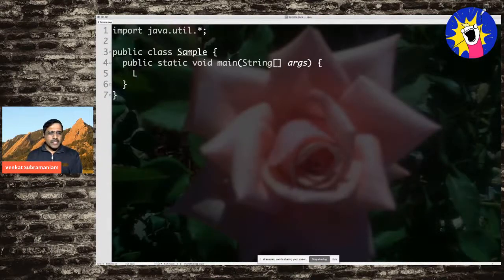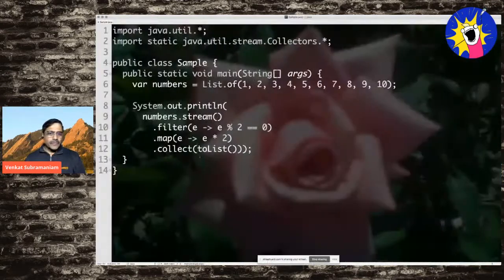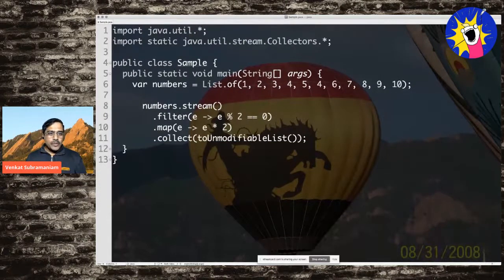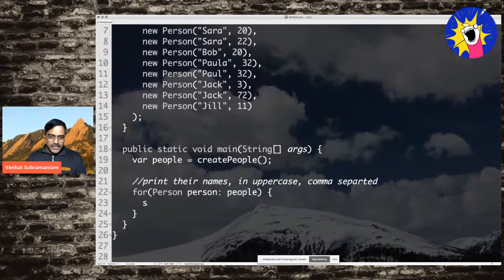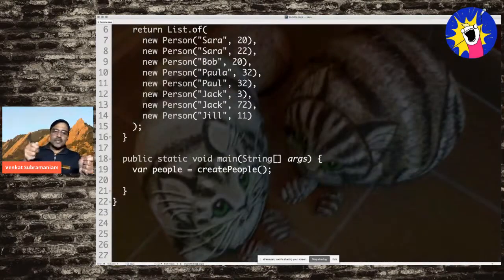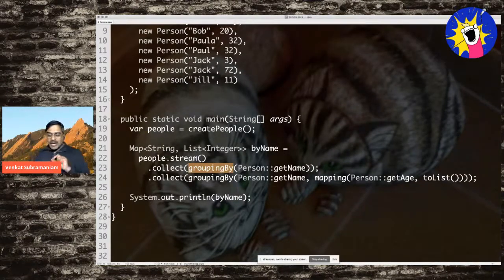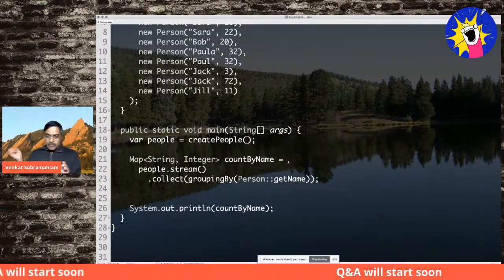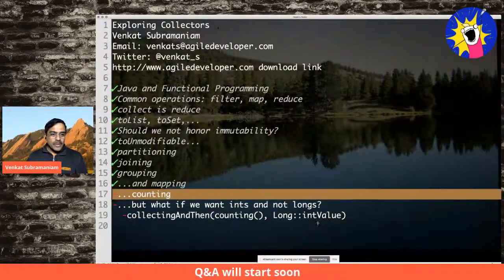Exploring Collectors - Venkat Subramaniam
One of the most intriguing classes in the JDK is the Collectors utility class, with a collection of some highly powerful functions that are useful during the reduce operation of streams. The functions that are in this class have so much to offer and yet, due to their complex nature, often are not used as much as they should be. Using well defined live coded examples, we will take up several common programming problems. Discuss them quickly and drive the implementation of these using the Collectors methods. By the end of this presentation you will know more throughly the power of Collectors and how to apply the methods in there.

Venkat Subramaniam
President at Agile Developer, Inc.

Dr. Venkat Subramaniam is an award-winning author, founder of Agile Developer, Inc., creator of agilelearner.com, co-founder of the devdotnext software conference, and an instructional professor at the University of Houston.
He has trained and mentored thousands of software developers in the US, Canada, Europe, and Asia, and is a regularly-invited speaker at several international conferences. Venkat helps his clients effectively apply and succeed with sustainable agile practices on their software projects.

Venkat is a (co)author of multiple technical books, including the 2007 Jolt Productivity award winning book Practices of an Agile Developer. You can find a list of his books at agiledeveloper.com. You can reach him by email at or on twitter at @venkat_s.